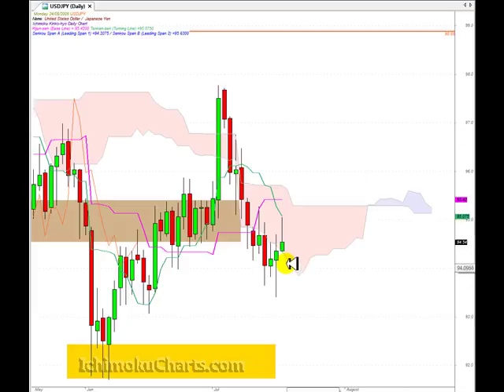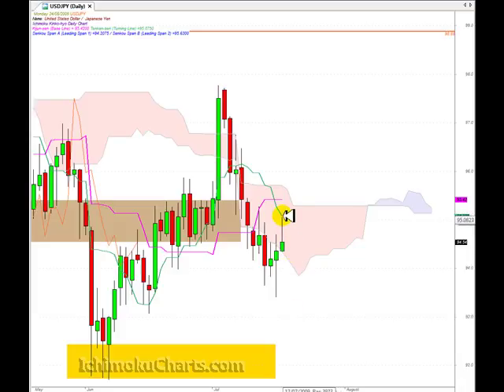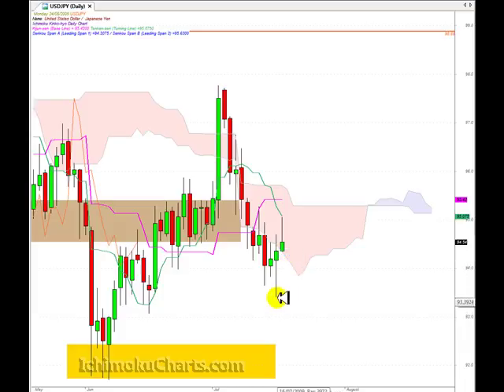USDJPYAug24th2009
USDJPY FX daily chart analysis using Ichimoku charts for August 24th 2009